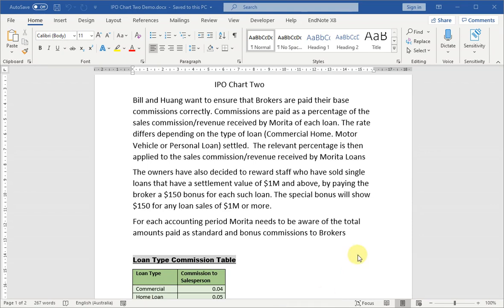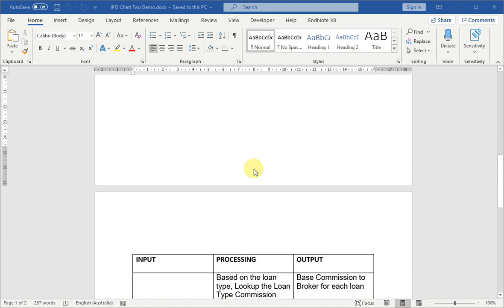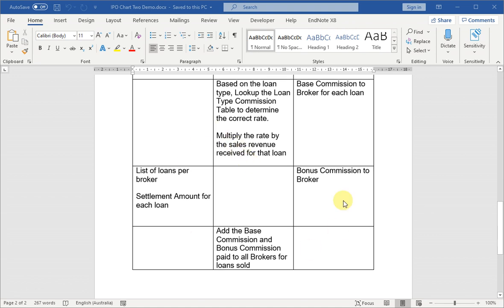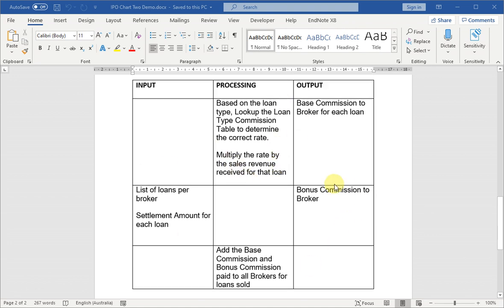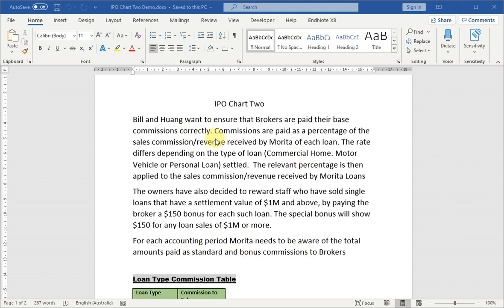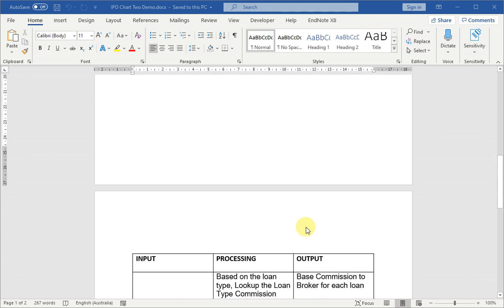IPO part 2 explained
explanation of IPO part 2 activity in module 5